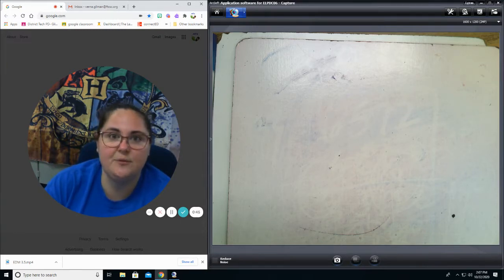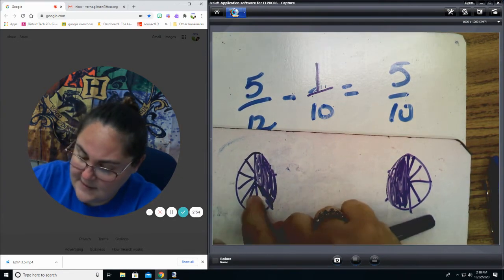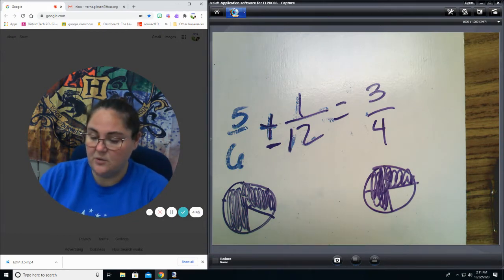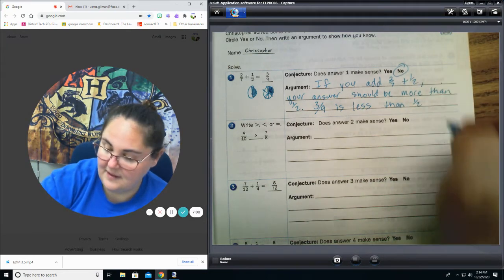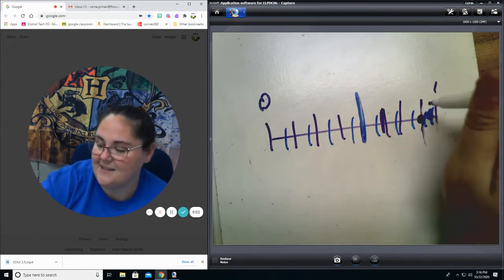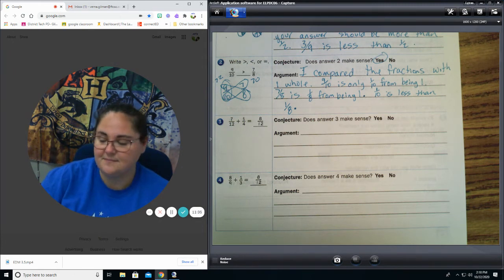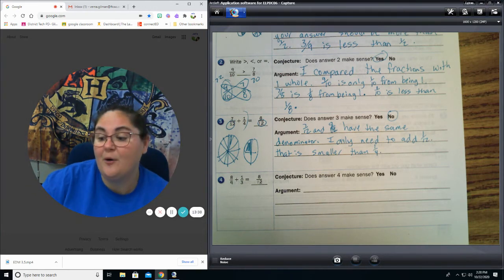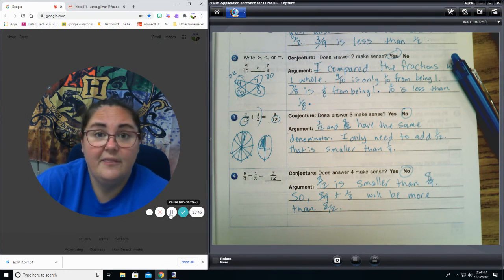EDM 3.6 Part 1